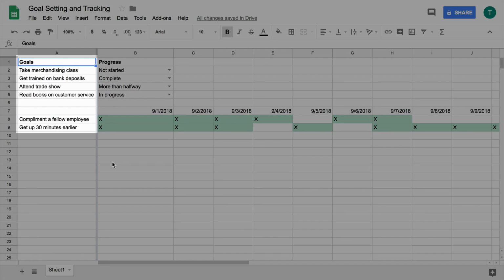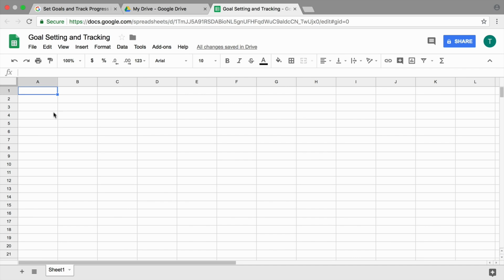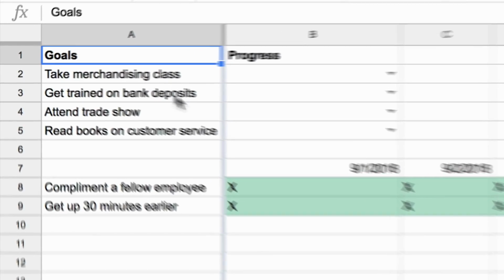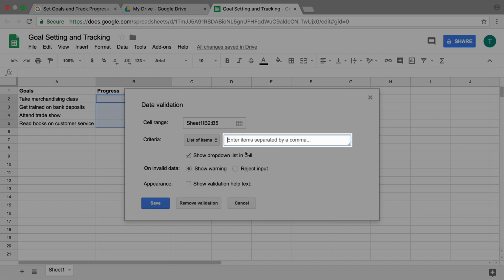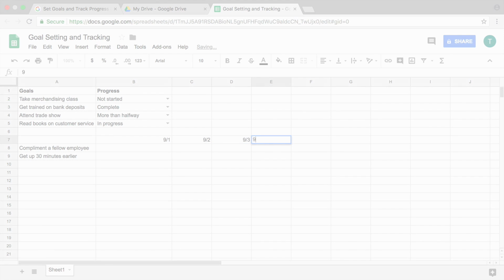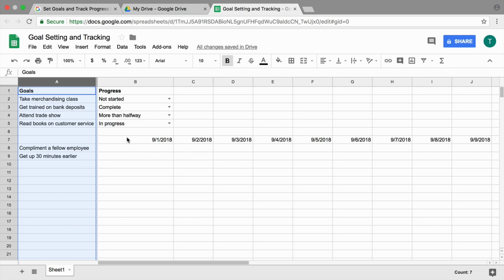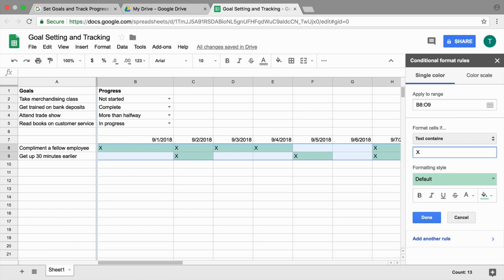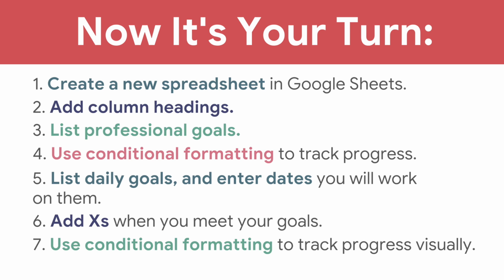Set Goals and Track Progress in Google Sheets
In this extension video, you'll learn what conditional formatting is, and how to use it in Google Sheets to track progress toward professional improvement goals.

0:00 - Set goals for professional improvement and track your progress
0:16 - Open Google Drive and create a new spreadsheet in Google Sheets
0:47 - Name your spreadsheet, create column headings, and bold your headings
1:09 - Adjust column width and add goals to the goal column
1:45 - Use data validation to create a dropdown in the progress column
2:50 - Include daily goals and dates you will work on them
3:22 - Format the rows as dates and freeze the left column so it stays visible
4:00 - Track dates when you achieve your daily goals
4:11 - Use conditional formatting to show progress visually
5:14 - Recap: Create a new spreadsheet in Google Sheets, add information on goals and progress, and track your progress